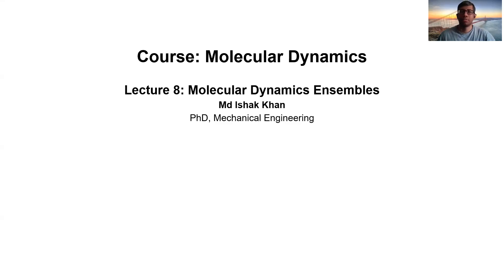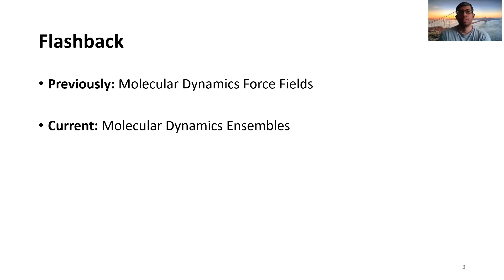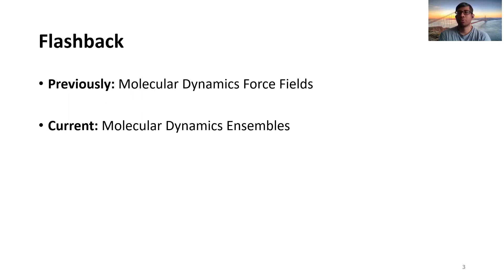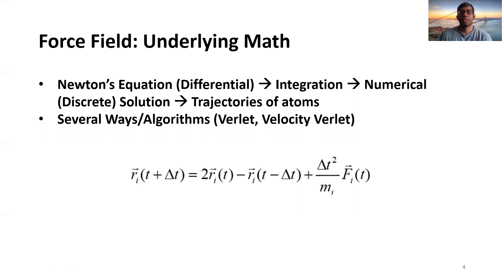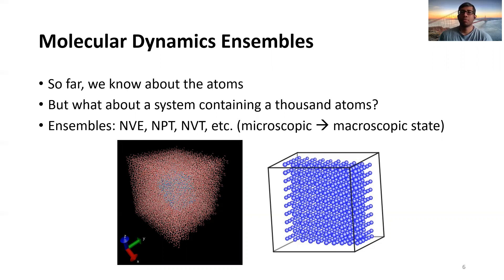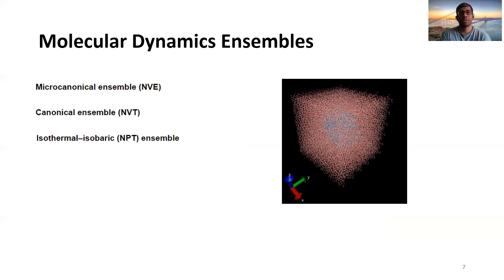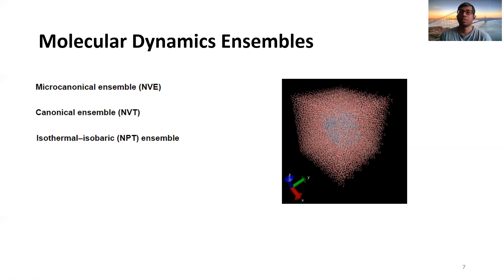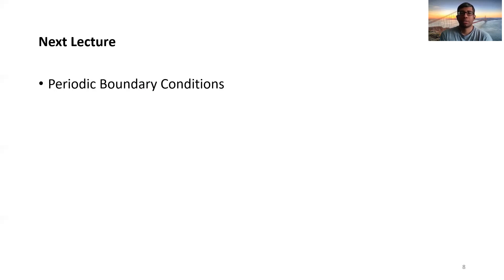MD Simulation Lecture 8: Ensembles